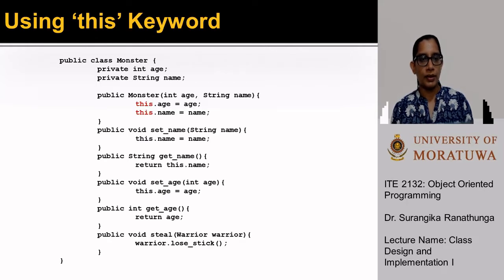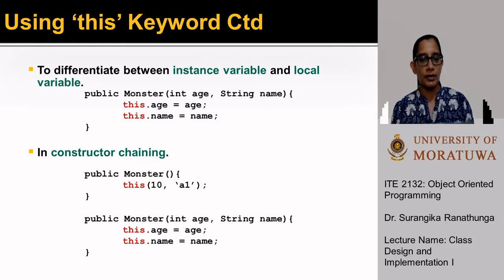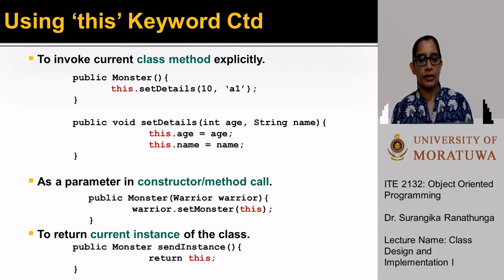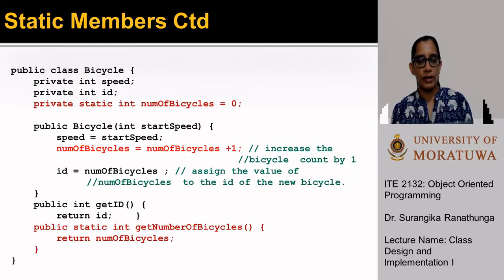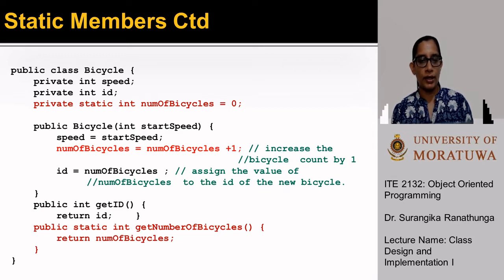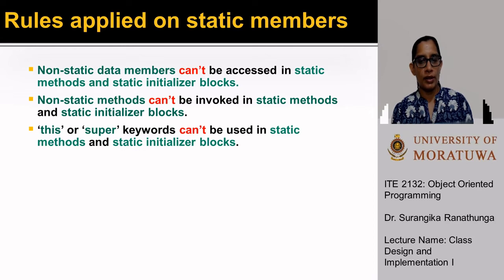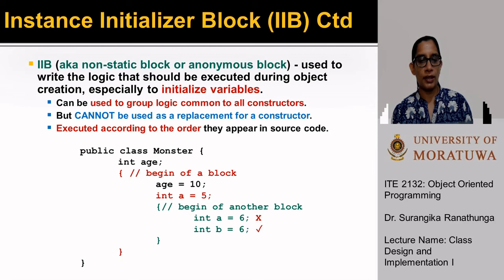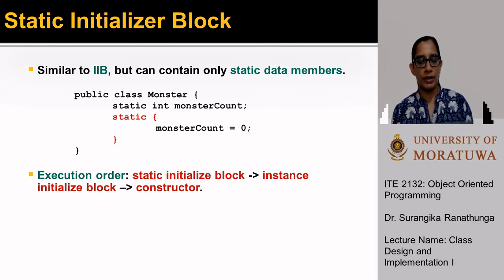Week 03 - Class Design and Implementation I